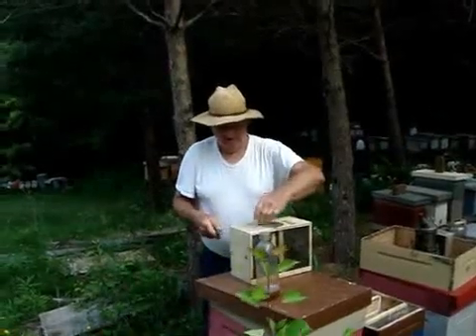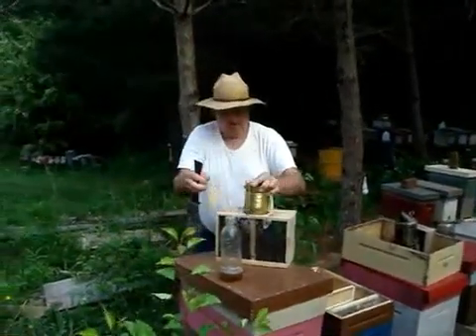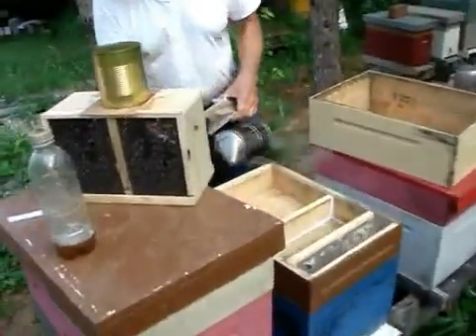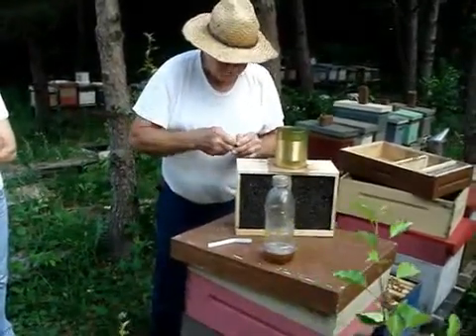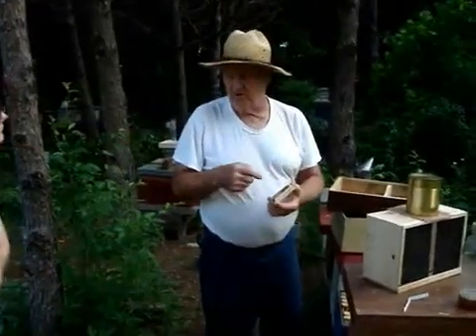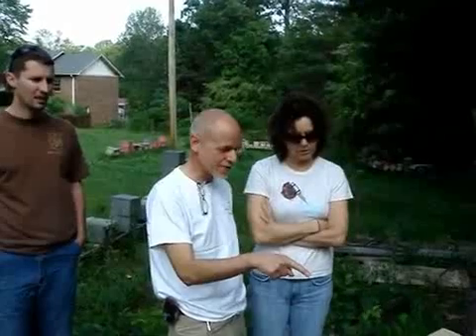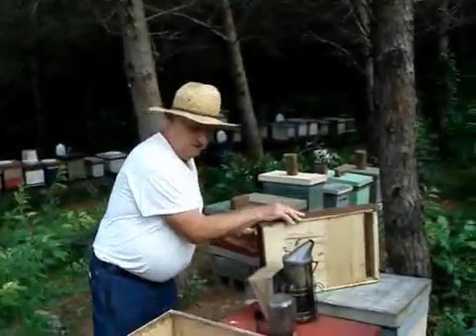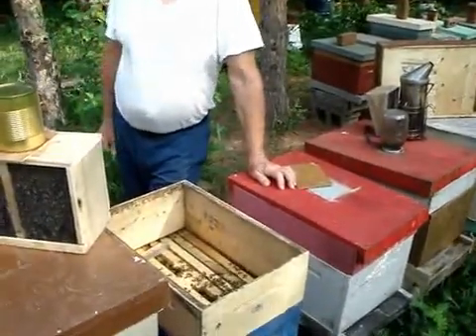INSTALL-A-PACKAGE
step by step installing a package